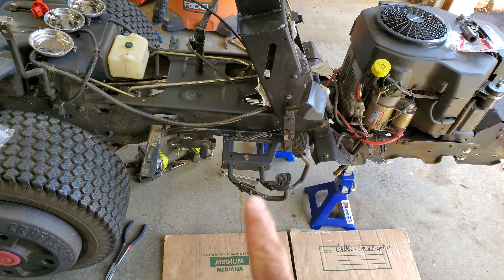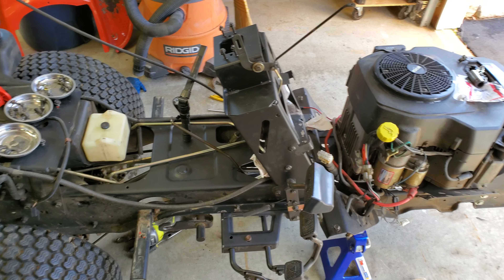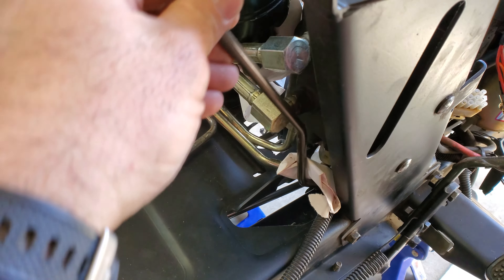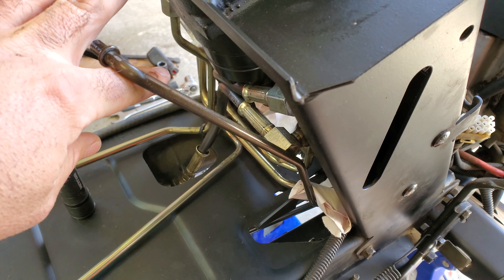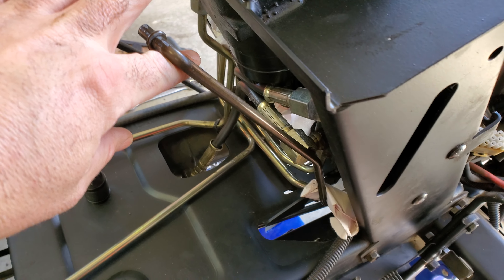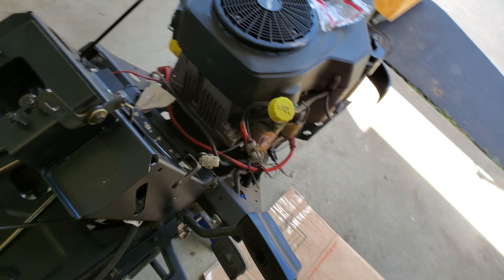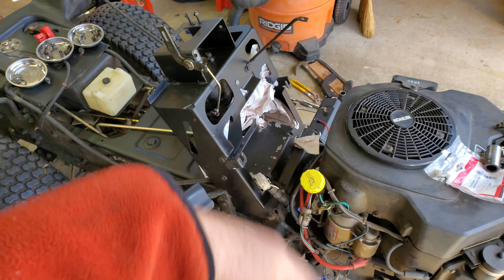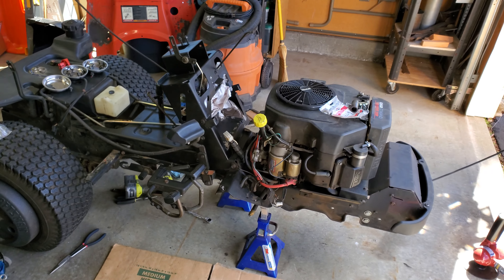Simplicity Prestige: Parking Brake fixed